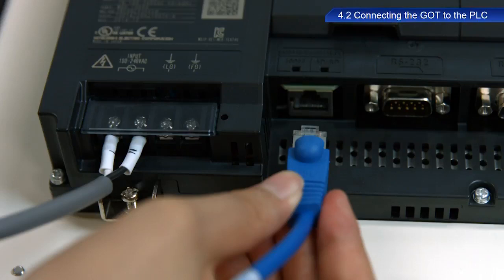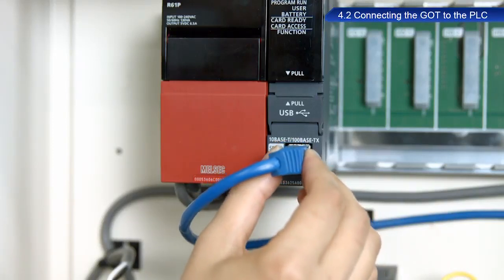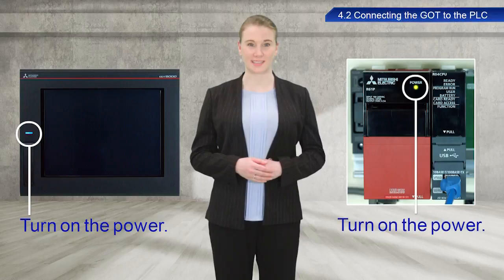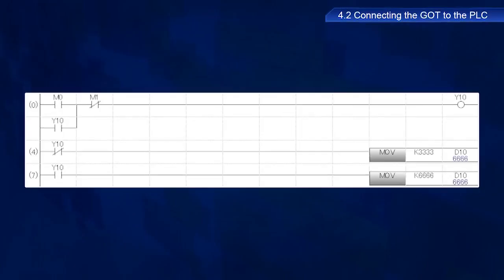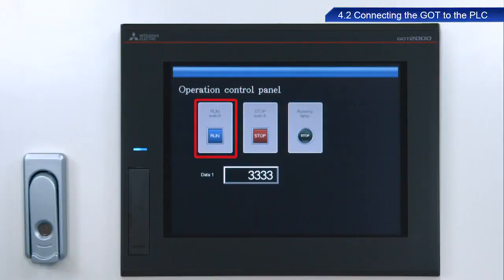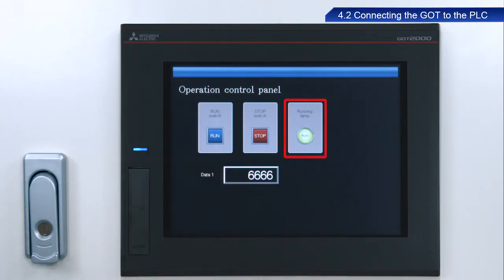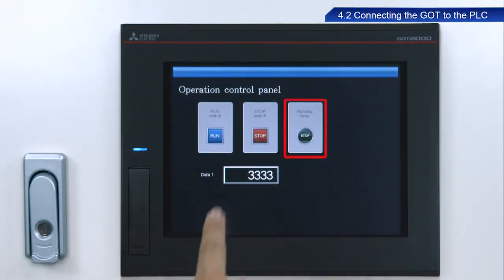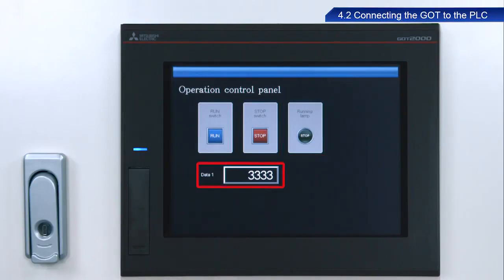09 of 14 Your First GOT - Transferring Projects - Connecting the GOT to the PLC